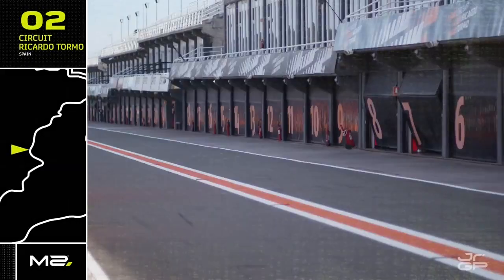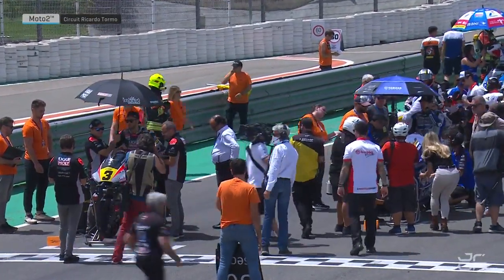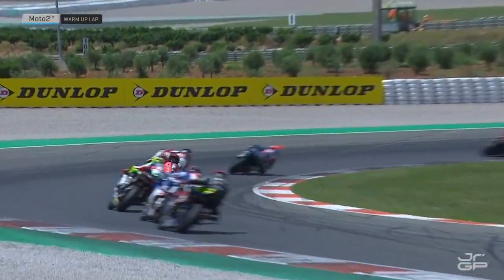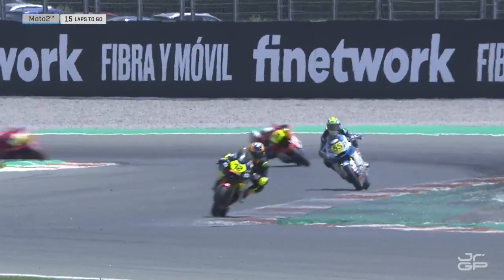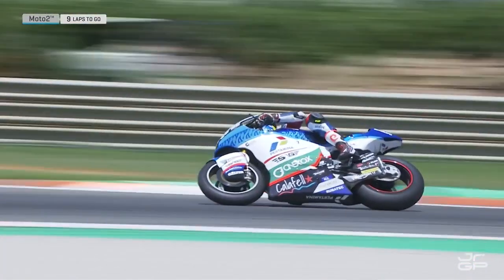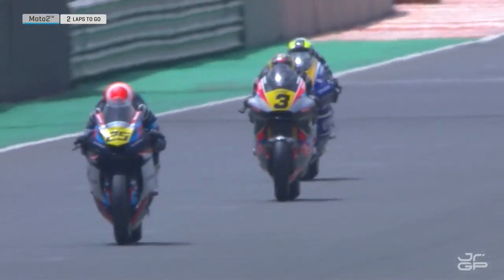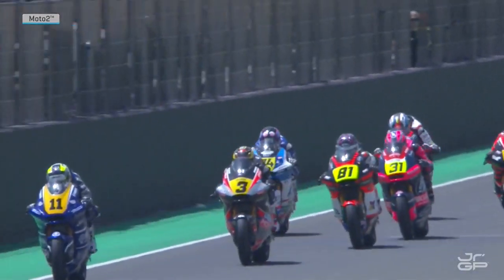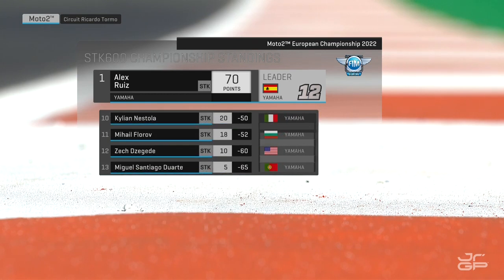Race Moto2 Round 2 Valencia | 2022 FIM JuniorGP™ World Championship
Enjoy the best moments of the Moto2™ European Championship Race of the day at Circuit Ricardo Tormo 🏍️